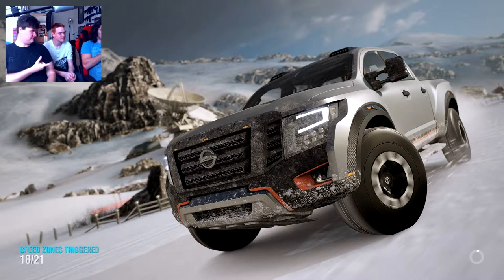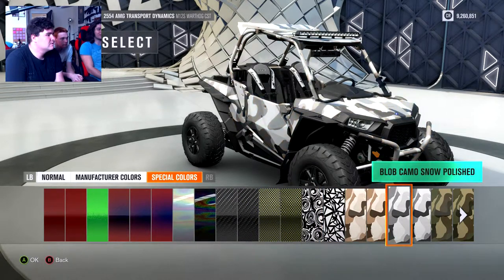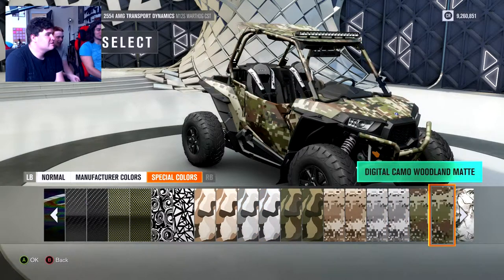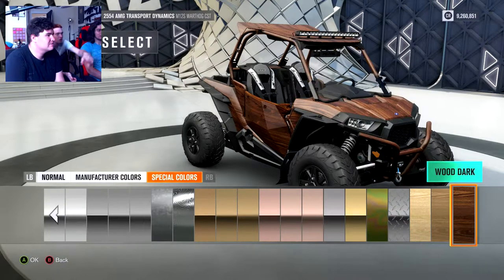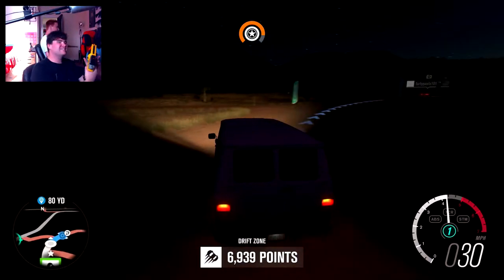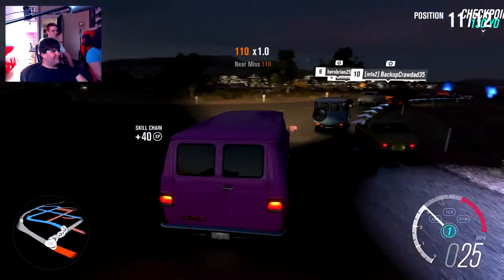Forza Horizon 3 || 30k Build Challenge (Fails & Funny Moments)